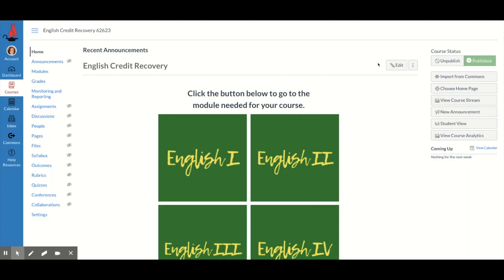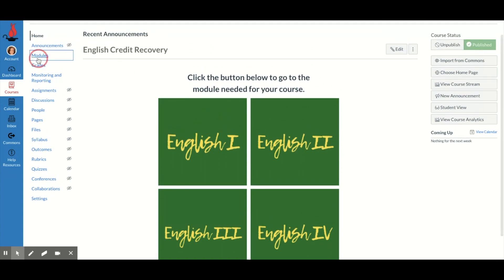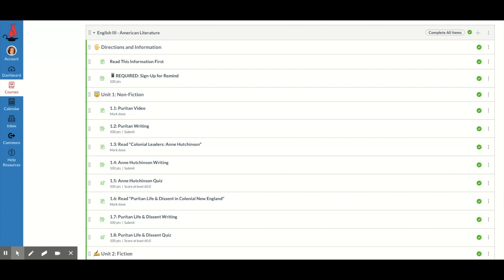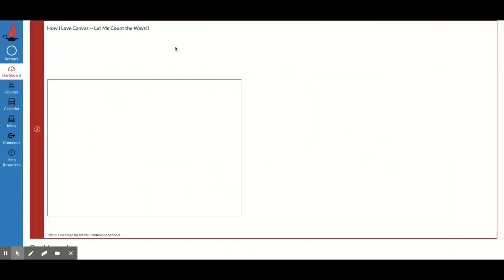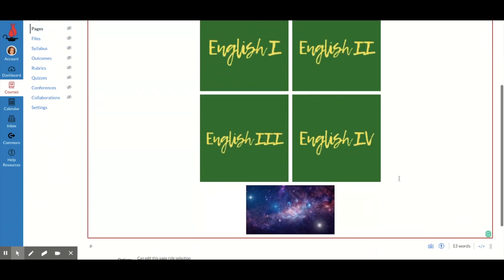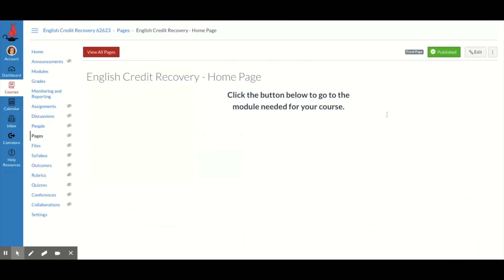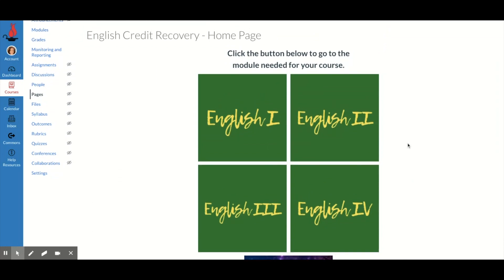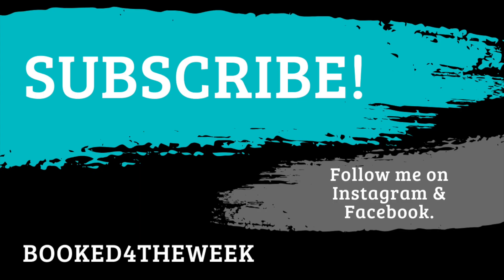How to Create Buttons in Canvas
Let's talk about using buttons in Canvas! Buttons are a great way for you to hyperlink students directly to certain information or areas of Canvas. I use buttons on the front page of my Canvas courses to direct students to certain areas in Canvas that they may need for my class. In this video, I will show you how to hyperlink images (buttons) on a Canvas page. You will need to have images already prepared in order to do this. I use Canva to make all my buttons/images, but you can also use images you find from Google.